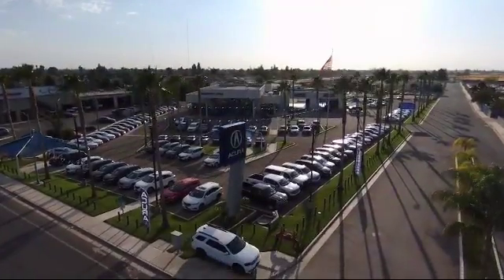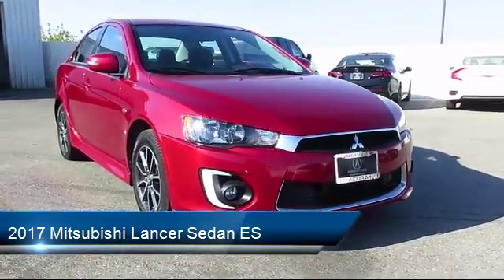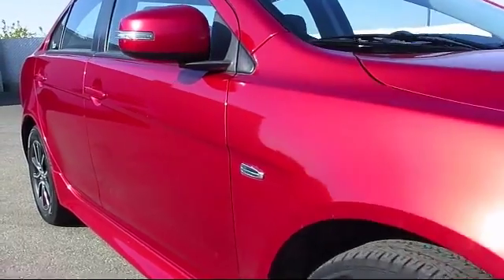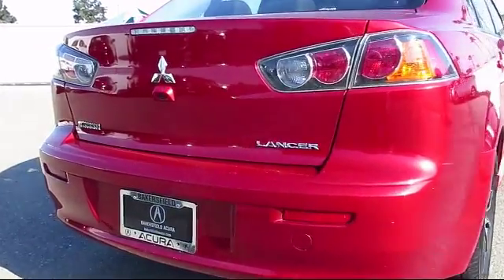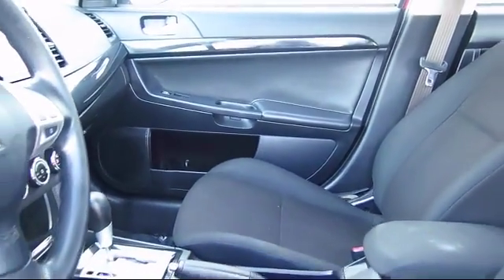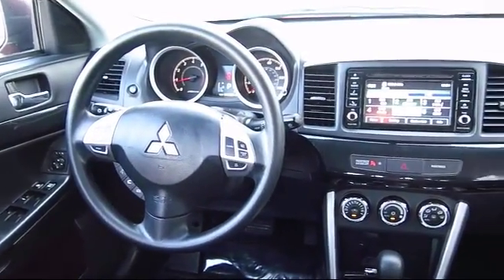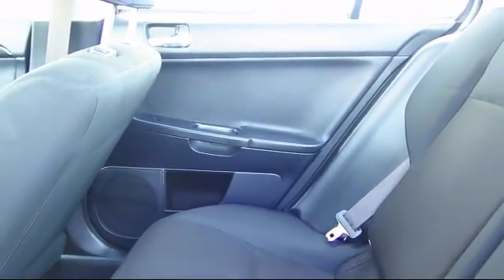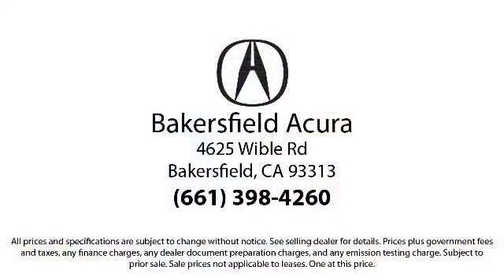2017 Mitsubishi Lancer Sedan ES Bakersfield Delano Visalia Valencia Fresno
2017 Mitsubishi Lancer Sedan ES Stock Number: 12341 Vin:JA32U2FU5HU007919.

Bakersfield Acura
4625 Wible Rd